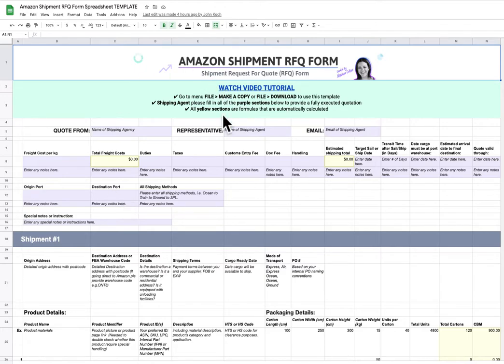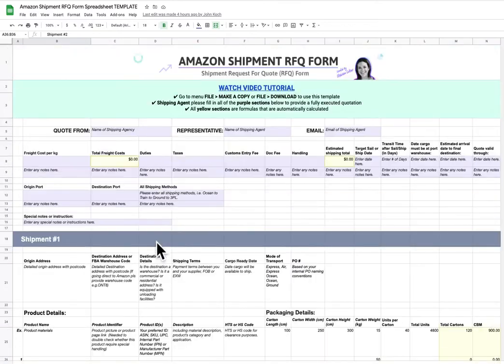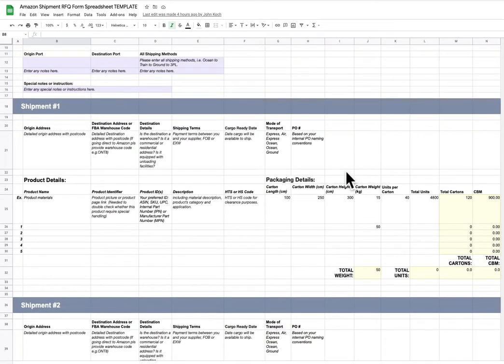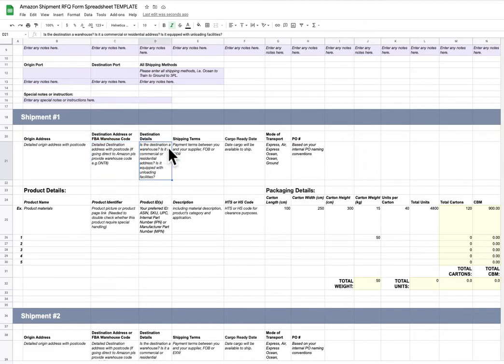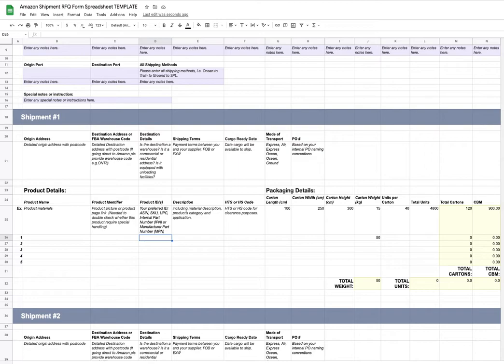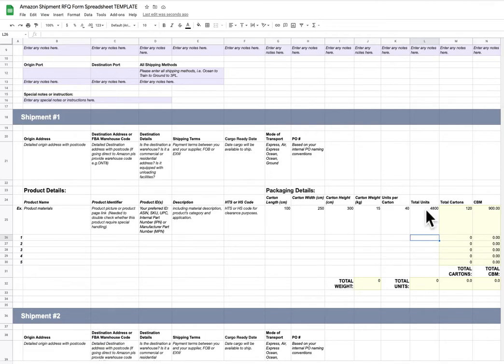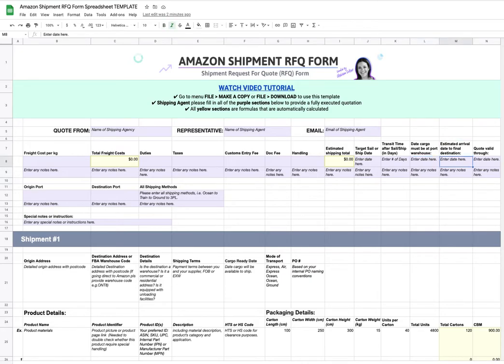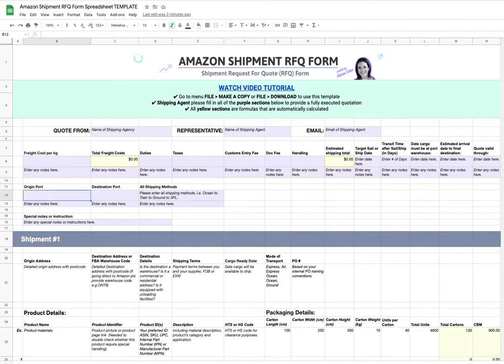Preparing For Amazon Shipment Request For Quotation (RFQ) Template Tutorial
No seller wants to miss the boat and waste money on expedited shipping! That’s why we created the Preparing For Amazon Shipment checklist and Request For Quotation (RFQ) Template: